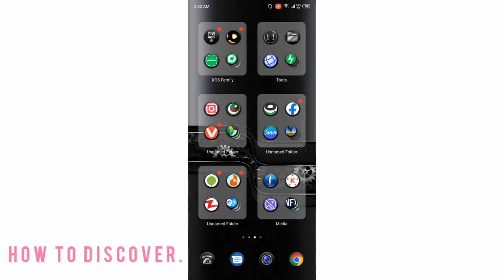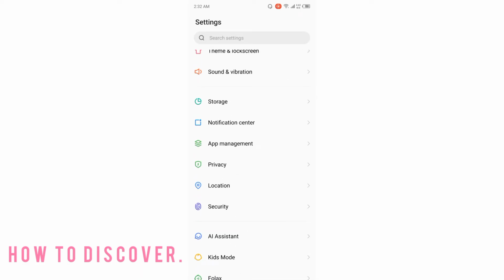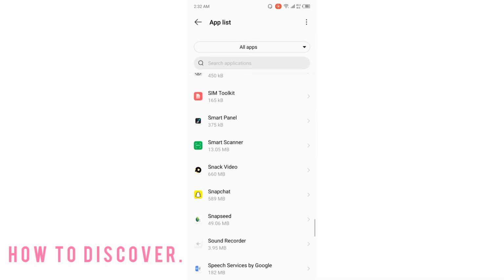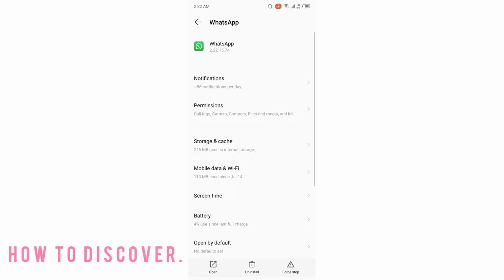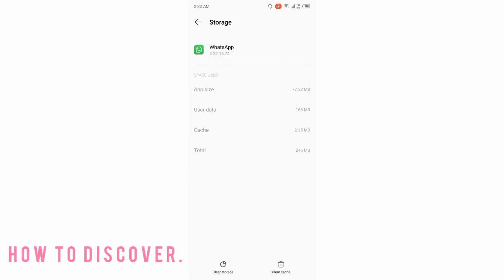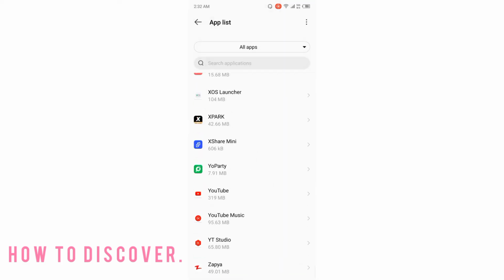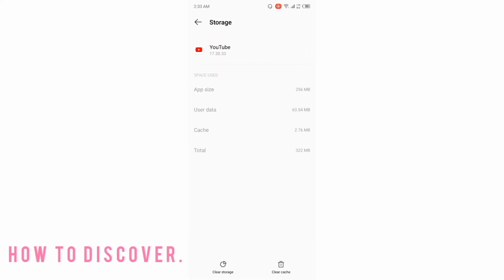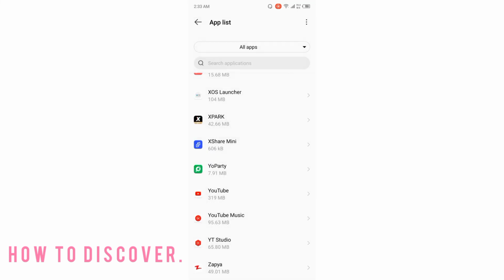How to fix YouTube thumbnails not showing on WhatsApp links??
In this video we will learn that how to fix the problem of YouTube thumbnails not showing on WhatsApp links.